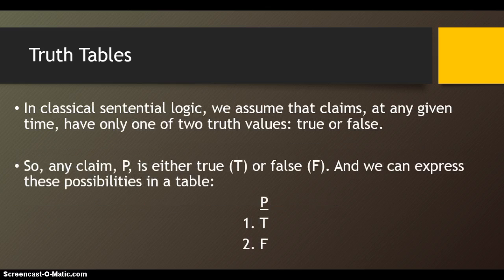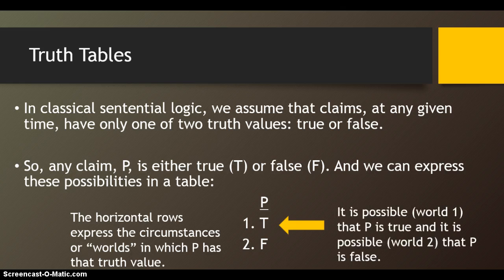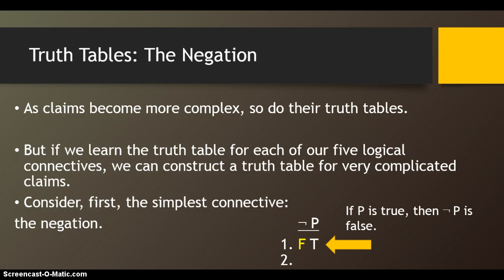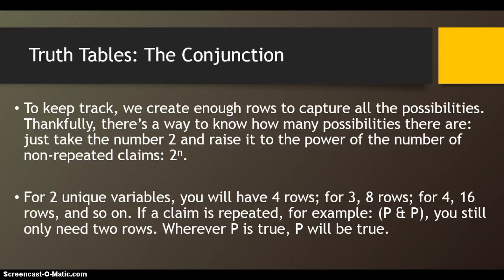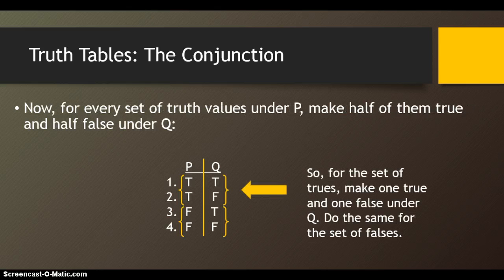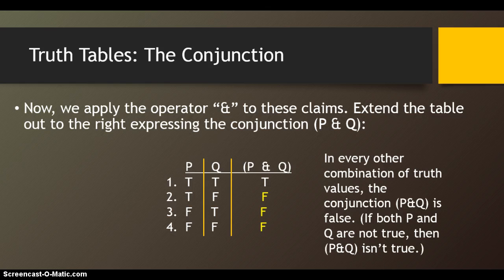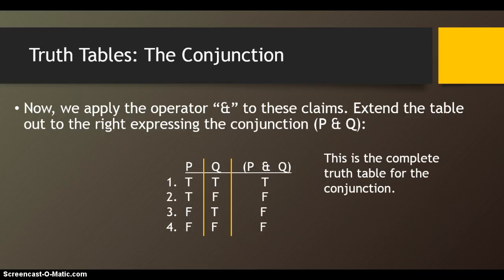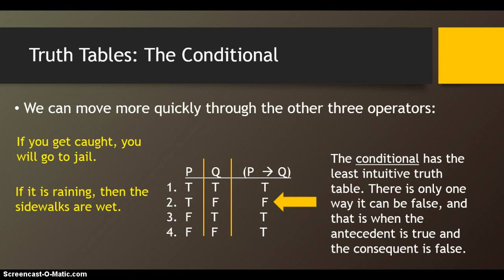Truth Tables - Part 1 - Basic Tables